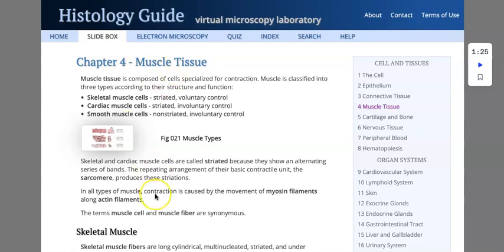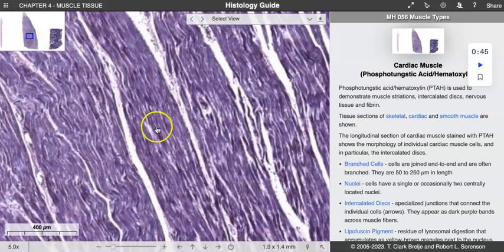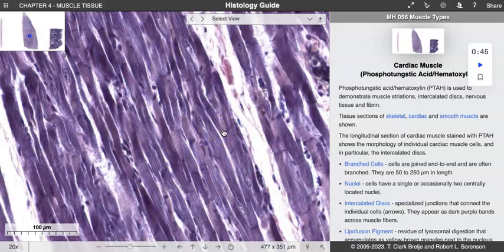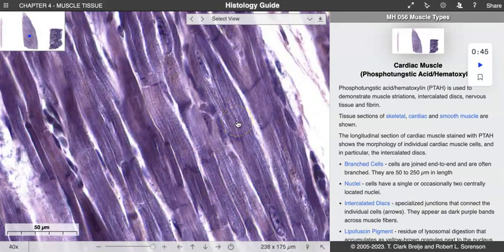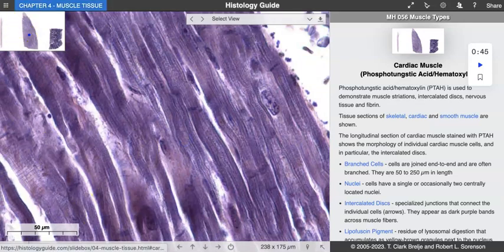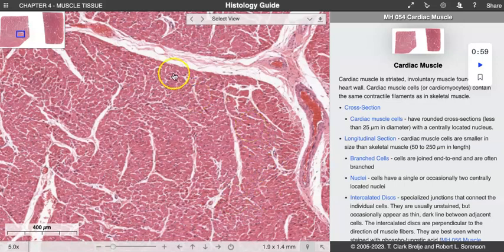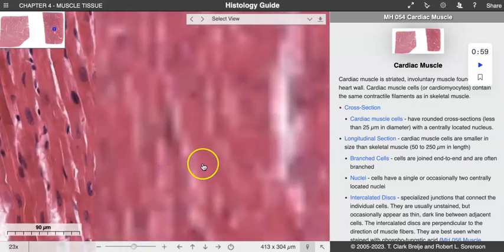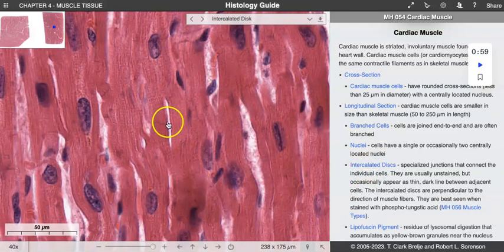Histo Lab - Video Tutorial - Muscle - Cardiac (Summer Ekelund)